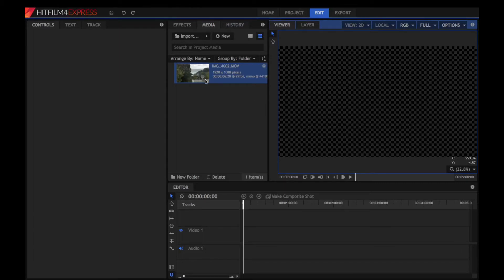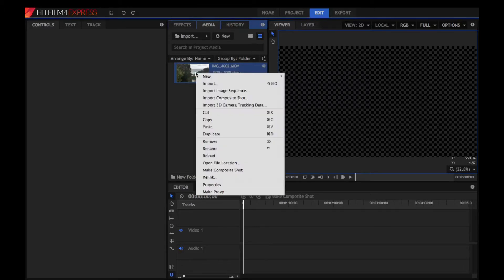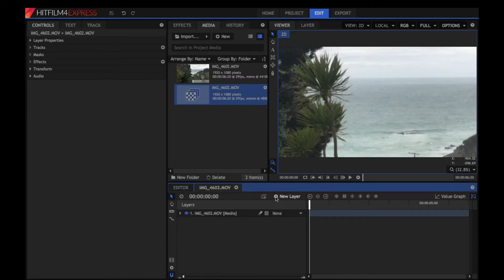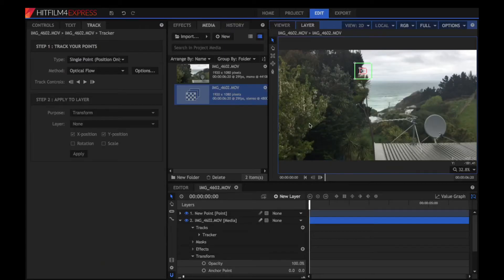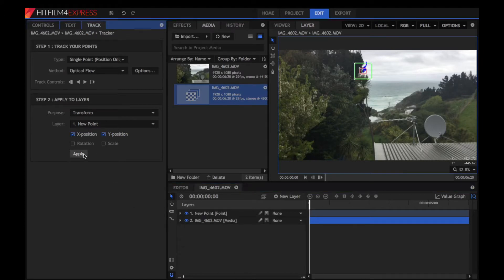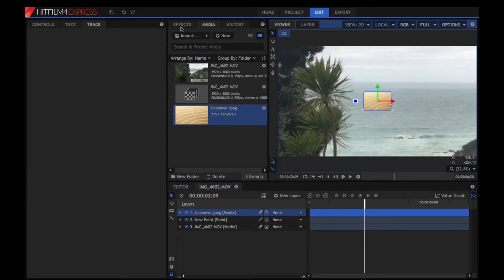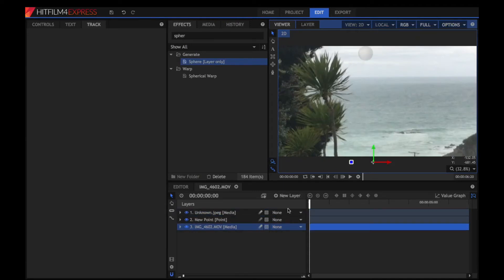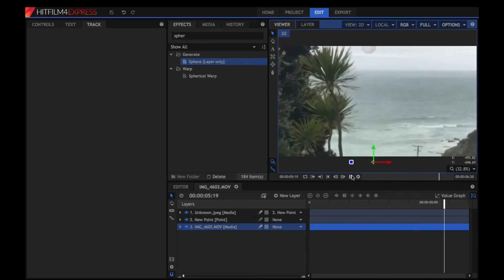Camera Tracking - Hitfilm Tutorial